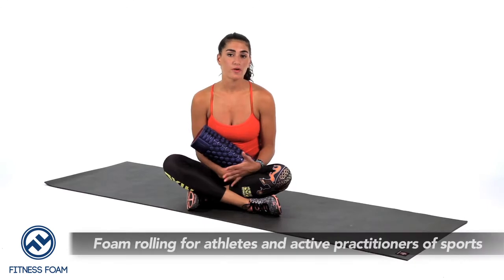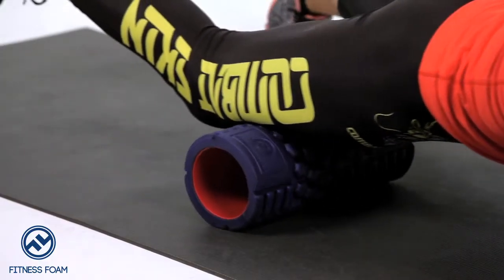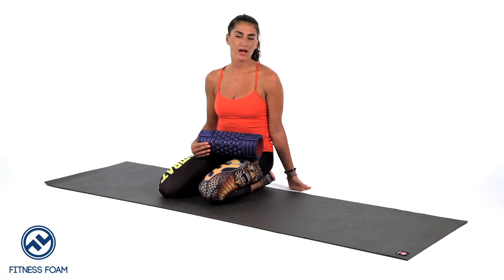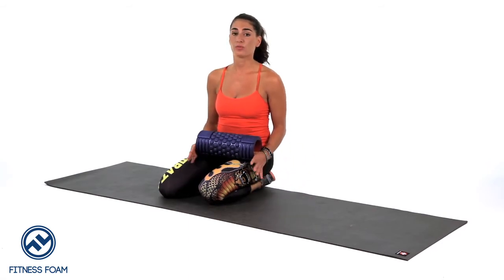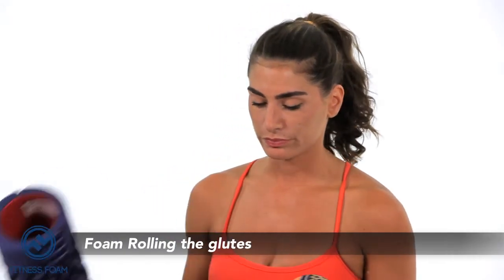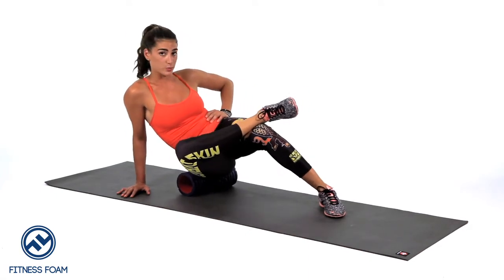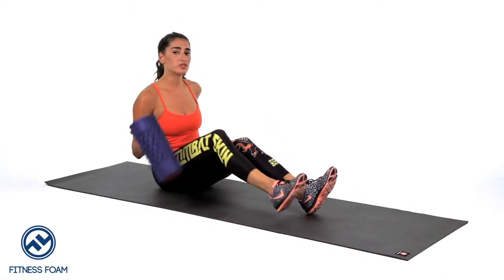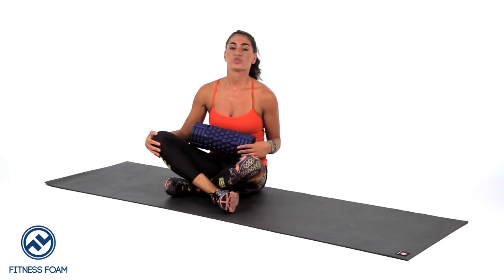How To Foam Roll For Sports Conditioning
In this video, renown NYC fitness expert Amanda Edell teaches how to foam roll for sports conditioning. You can also grab the Fitness Foam Roller